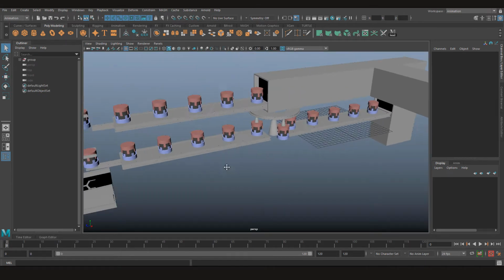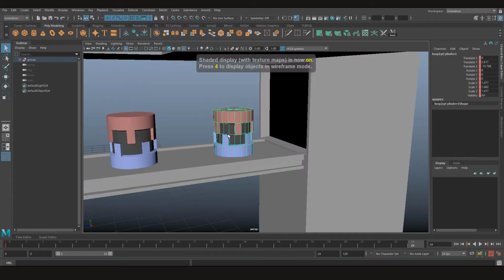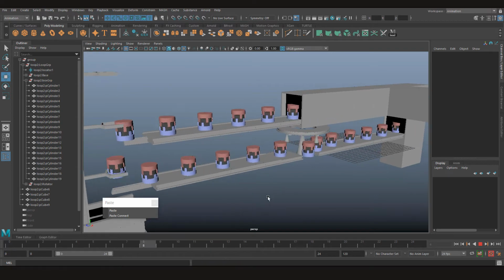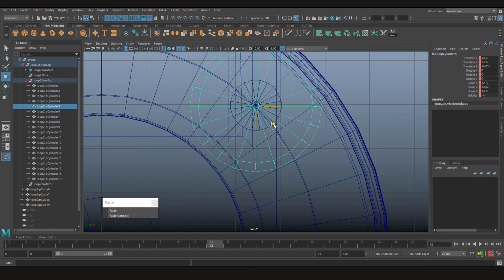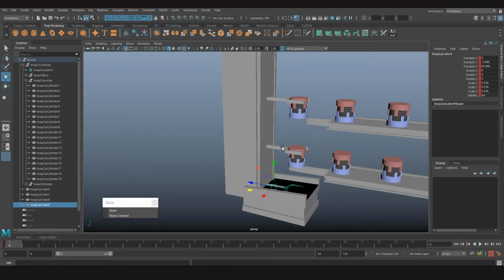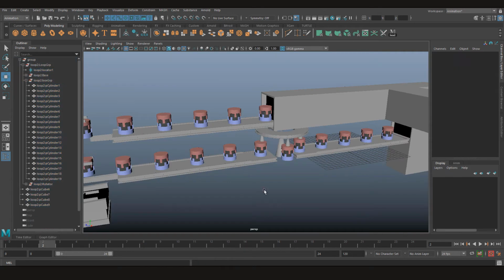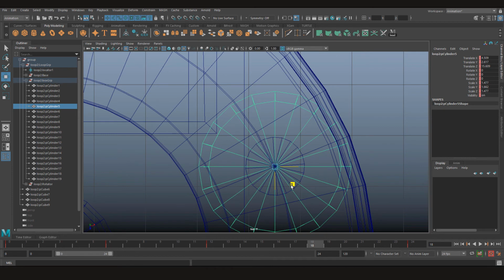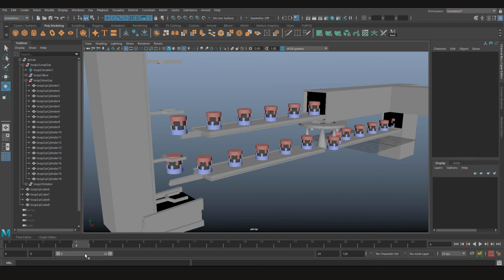Industrial loop animation (easy way) - CGFamily